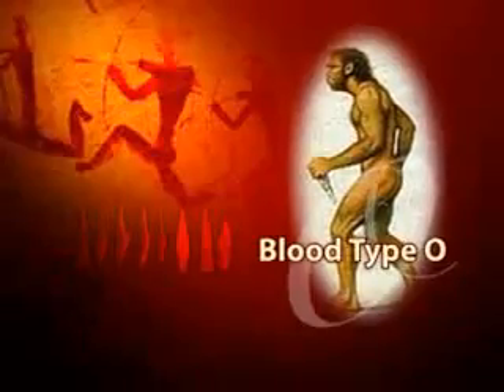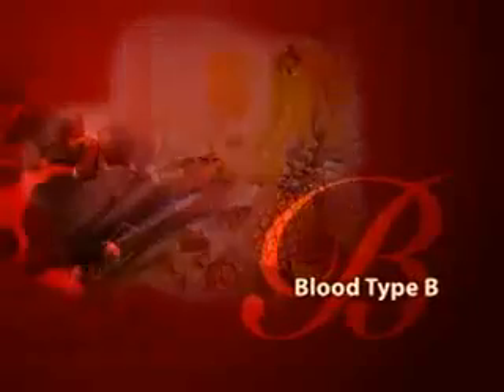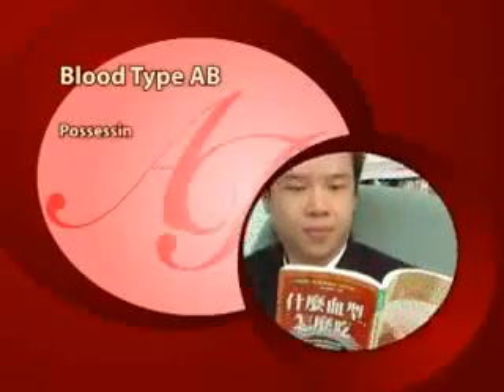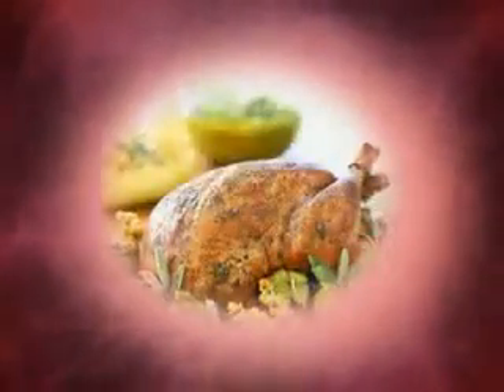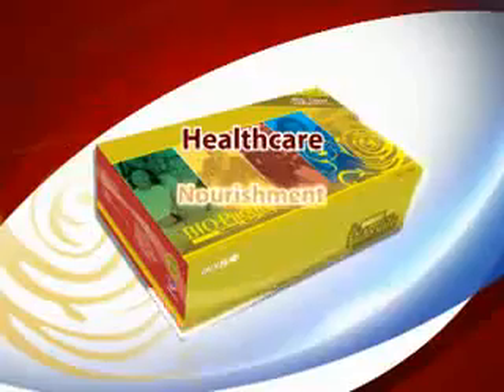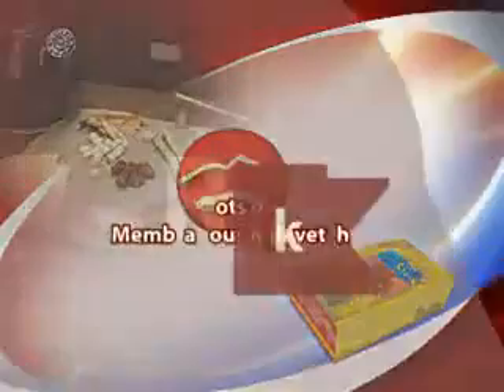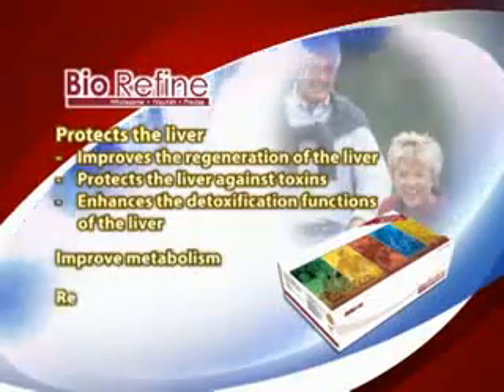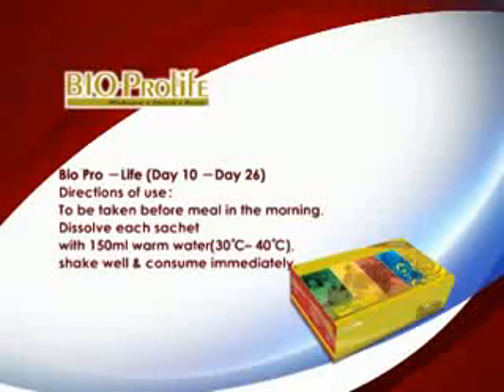Improve your health by knowing BLOOD TYPE making Lifestyle YouTube